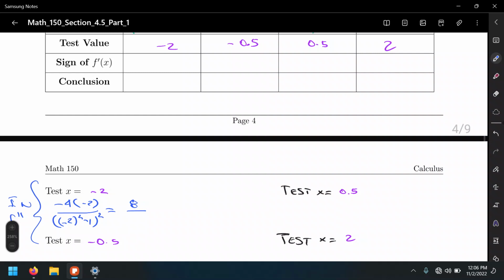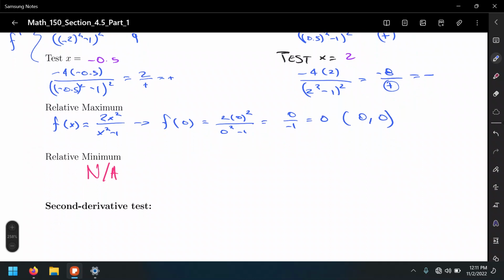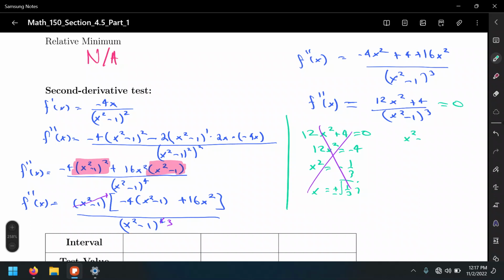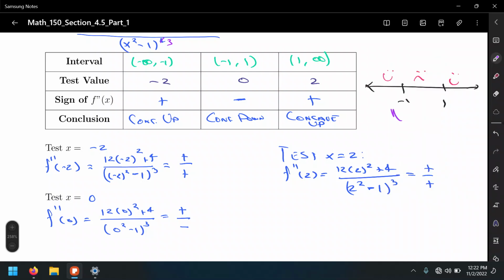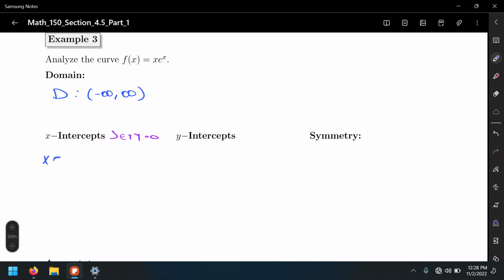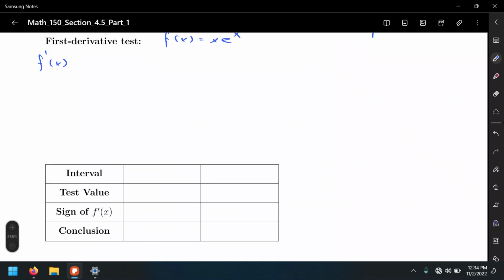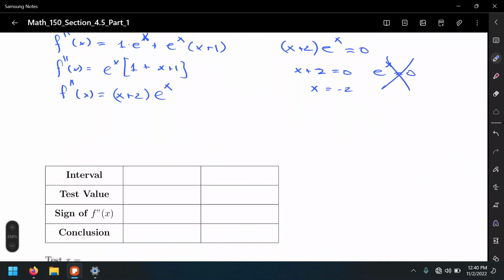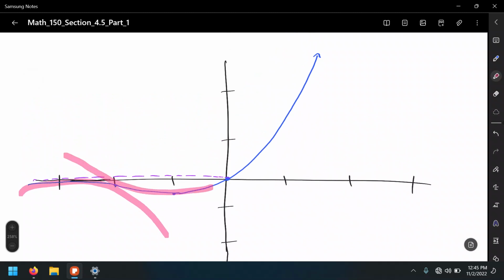Math 150 11/02/2022